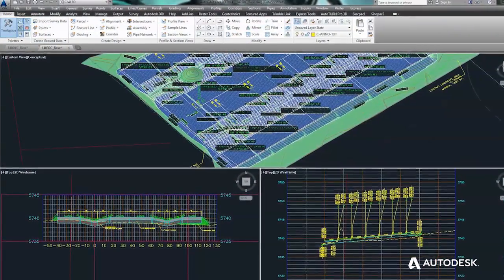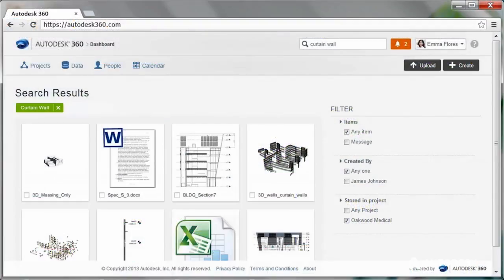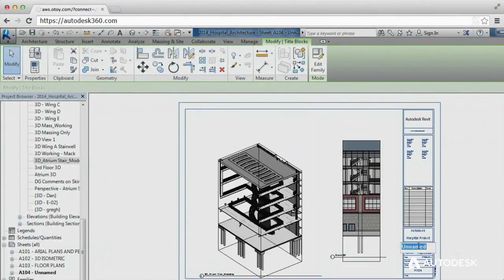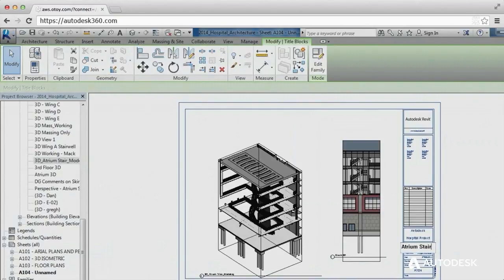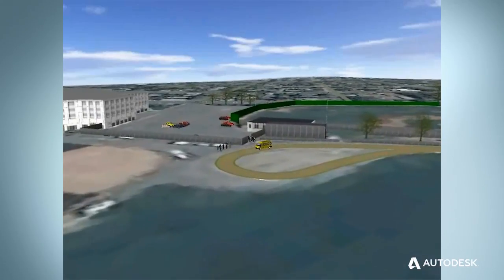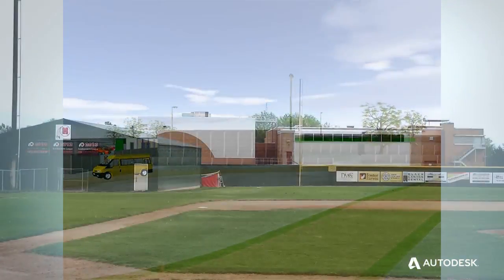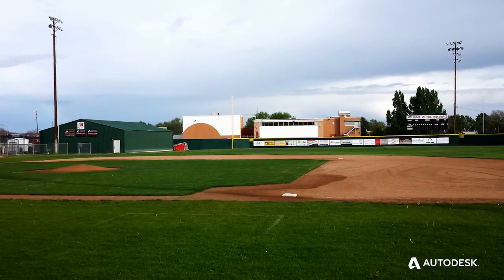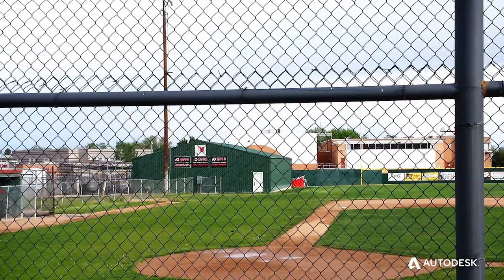Del-mont Consultants - Historia Éxito Usuarios Autodesk